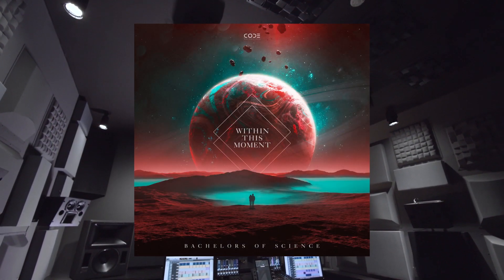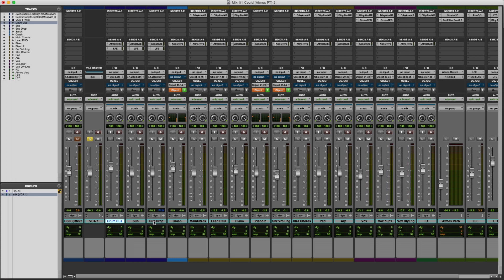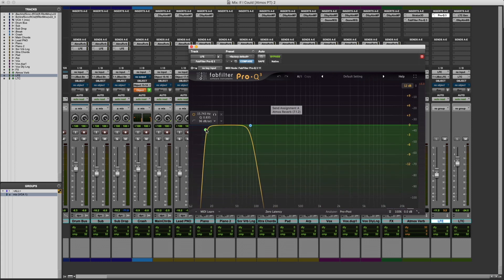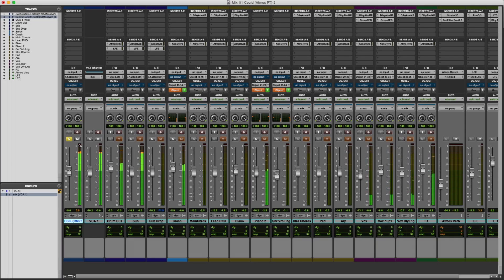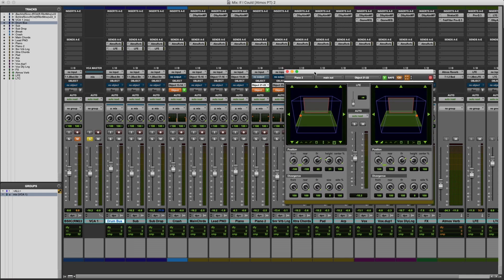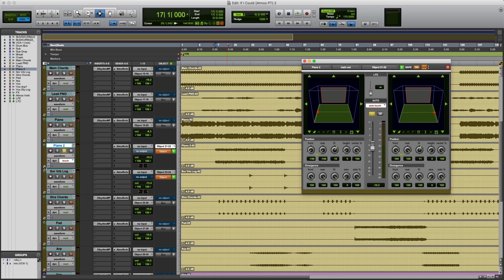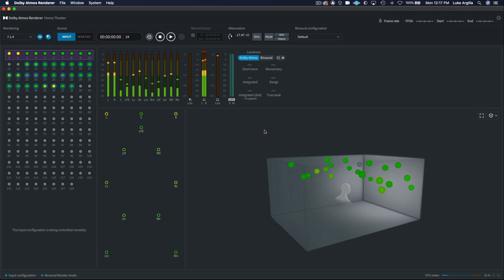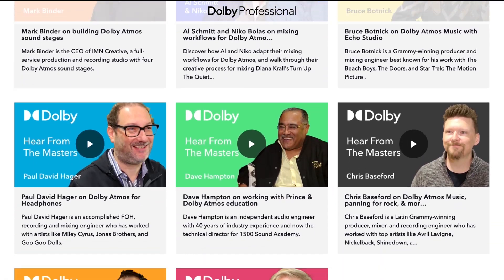Dolby Atmos Music Creation 101: Production Workflow Part I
In this tutorial, we'll share tips on creating efficient workflows when creating Dolby Atmos music, including best practices for laying out your session.

Chapter Titles:
00:00 - 01:15 Dolby Atmos Music Creation 101: Mixing for Headphones
01:15 - 04:37 Session Layout
04:37 - 08:24 Adding Panners

About The Dolby Institute
The Dolby Institute was created to educate, inspire, and empower the next generation of content creators. Through educational programs, strategic partnerships, and direct artist support, we help creatives think critically and creatively about sound and image, unlocking the power of technology to help tell their stories.